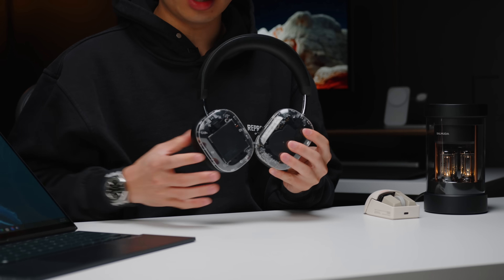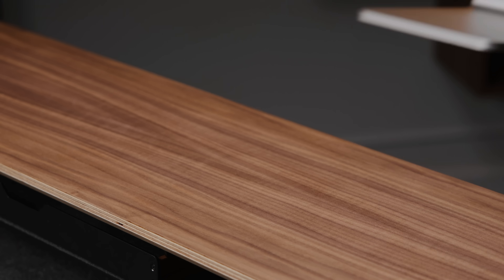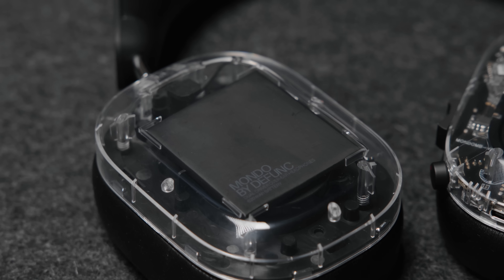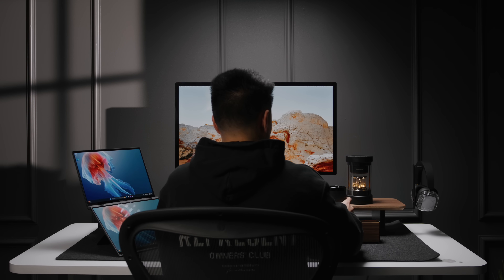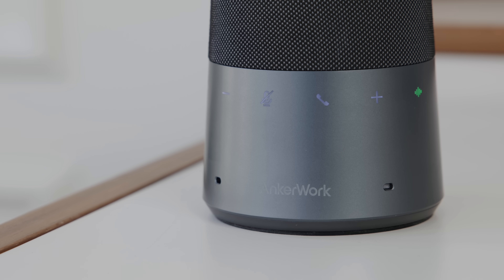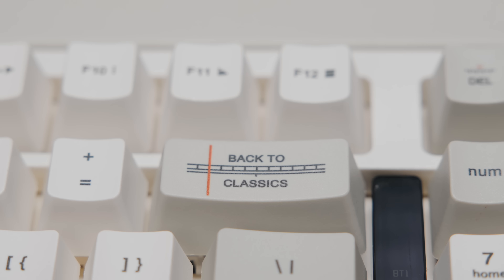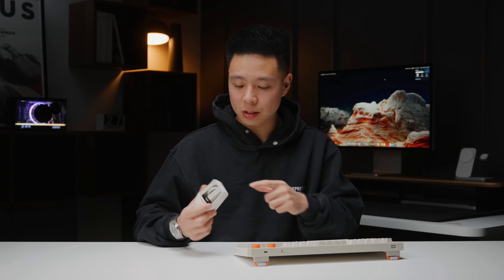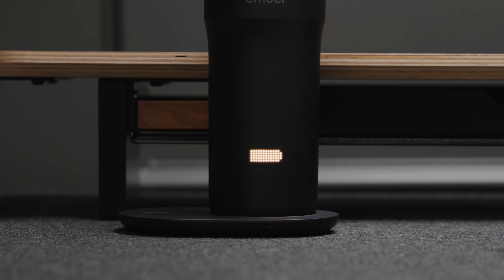Best Desk Setup Tech & Accessories 2024 - Modular Walnut Setup, Transparent Headphones!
Mondo by Defunc Transparent Headphones
Lofree Block Mechanical Keyboard
Lofree Touch Wireless Mouse
Ember Travel Mug 2
Edifier QD35 Tabletop Speaker

Comment "desk tech" if you see this!

Intro - 0:00
Giveaway Rules - 0:53
Balolo Setup Cockpit Monitor Stand - 1:07
Mondo by Defunc Transparent Headphones - 3:08
Asus Zenbook Duo Dual Screen Laptop - 4:44
AnkerWork S600 Speaker Phone - 6:18
Lofree Block Mechanical Keyboard - 8:35
Balmuda The Speaker - 11:13
Ember Travel Mug 2+ - 12:15
Edifier QD35 Tabletop Speaker - 13:02
Outro - 14:12